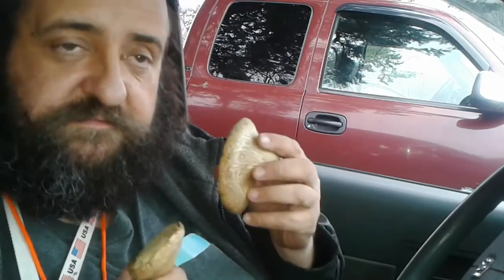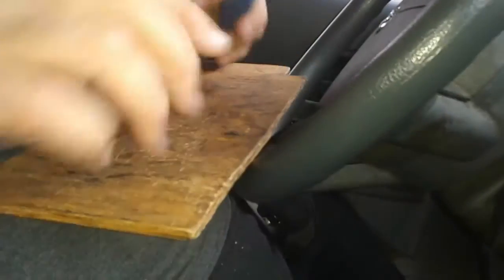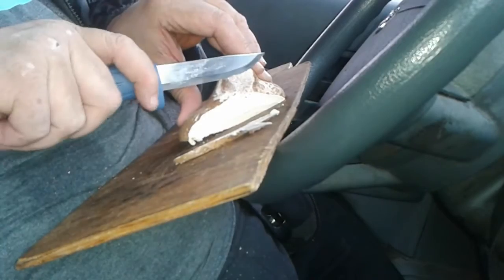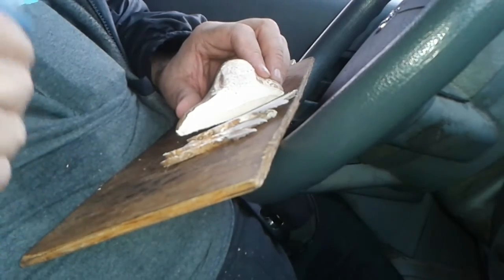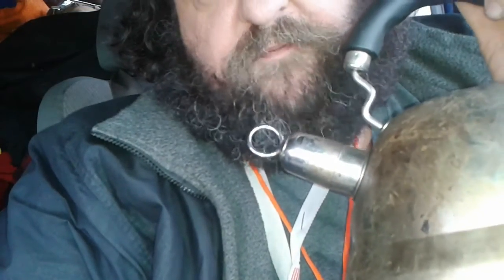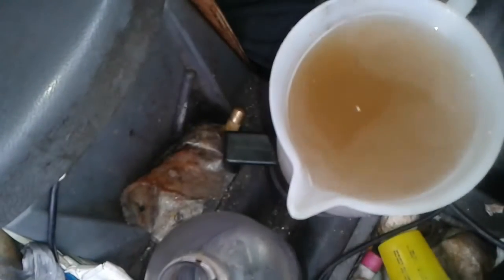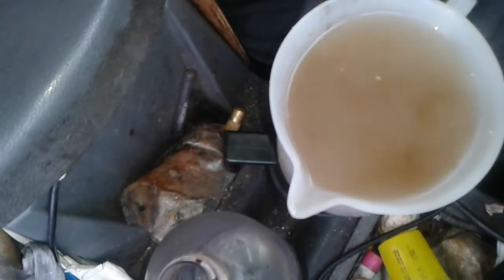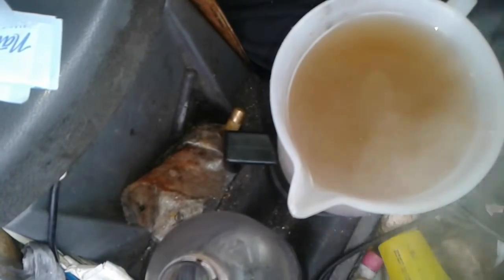birch pollypore tea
IM ILL SO I USE AN OLD FAMILY REMEDY